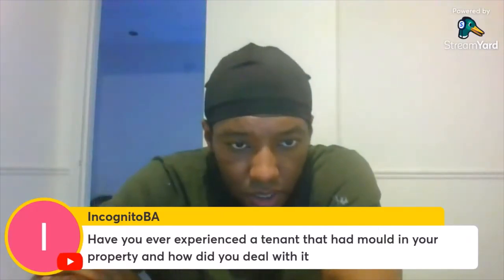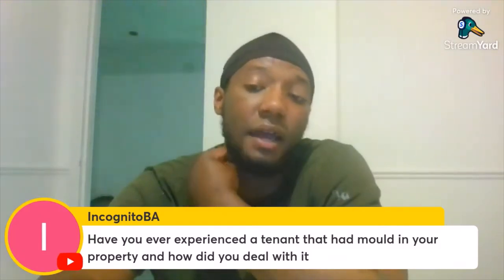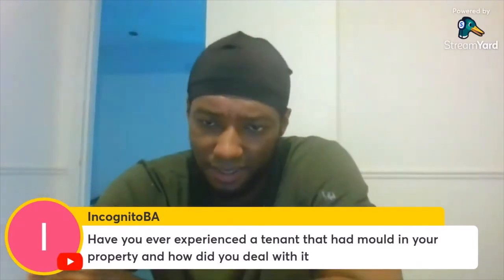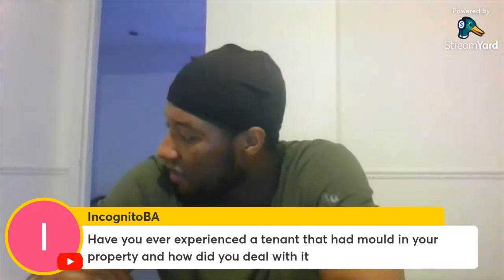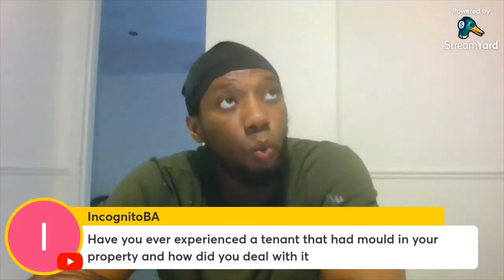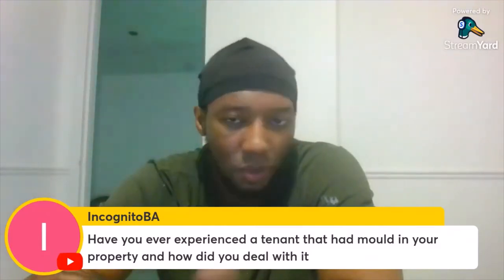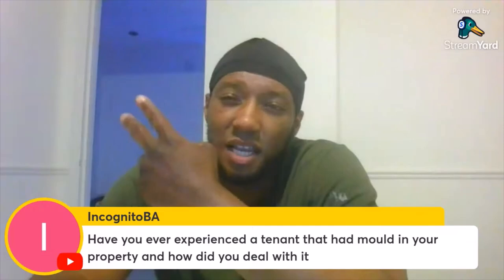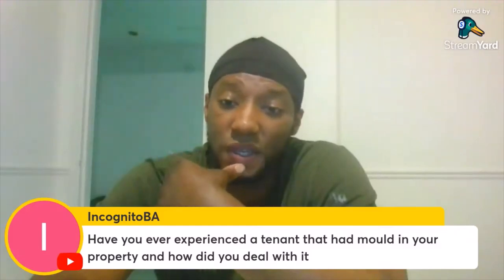Why People Have Mould And Damp Issues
Link For EBOOK

Link For Hard Back Book :

On my channel I cover a range of topics including

How To Buy A Property
How To Find An Apprenticeship
Motivation
Saving Money
Solutions To Problems In The Black Community
Drill Music
Black On Black Crime
How I Turned My Life Around
Speaking On Harsh Realities
Black Oppression
Knife Crime
Stand Up For Yourself
Black History
Making Sacrifice
Risking Taking
Following Your Dreams
Police Brutality
Gang Life
Bullies
YouTube Shadow Ban
Dating
Are Mixed Race And Bi-Racial People Black
Becoming Your Best Self
Gun Crime
The Victim Mentality
Prison
Drug Dealing
London Postcode Wars
My Career As An Electrician
Debt & Credit Cards
Jail Tales
Road Life
Police Stop Searching Black Men
My Vending Business
London Riots

Links To Some of My Favourite & Popular Videos Are Below

PROOF You Do Not Need To Sell Drugs To Make A Living. £300 Per Day As An Electrician